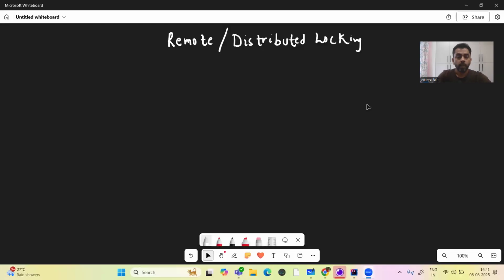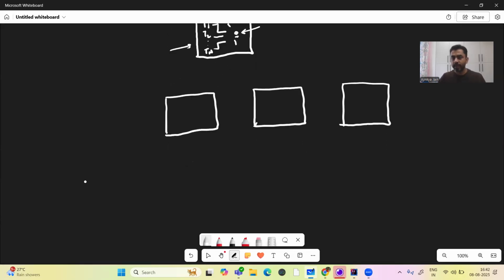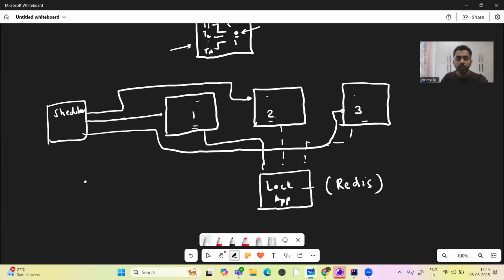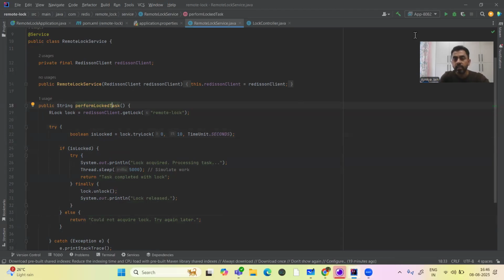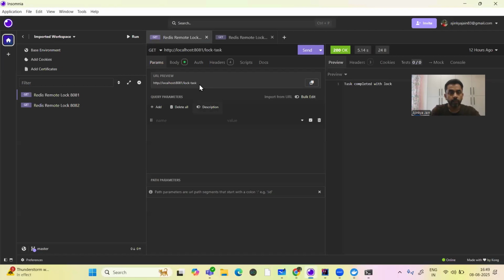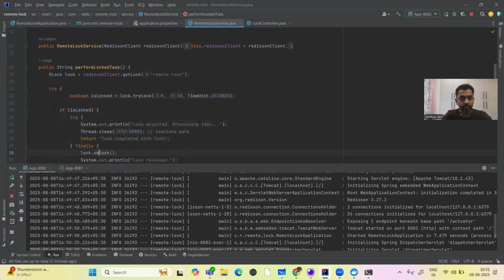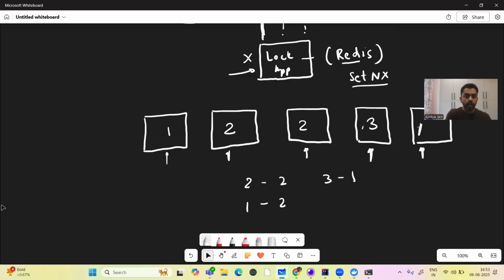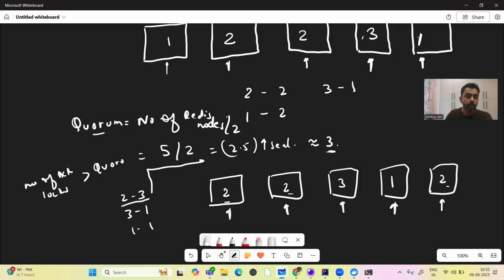Remote / Distributed Locks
1 Lock, 2 Servers — Who Wins?